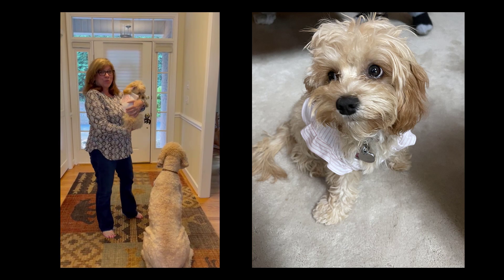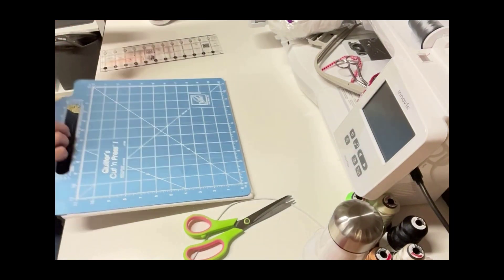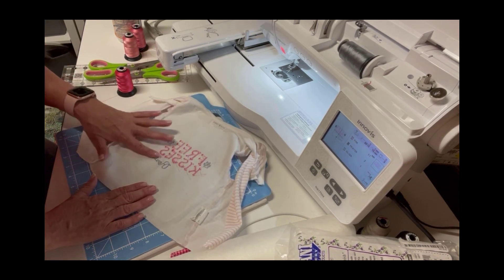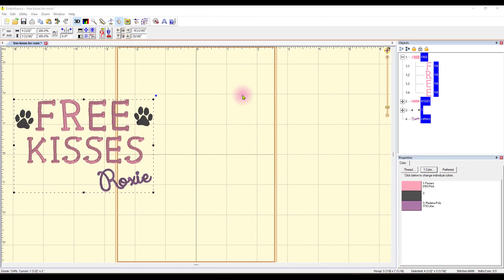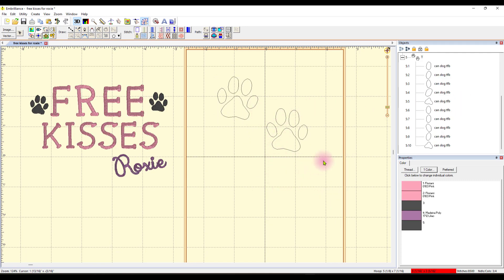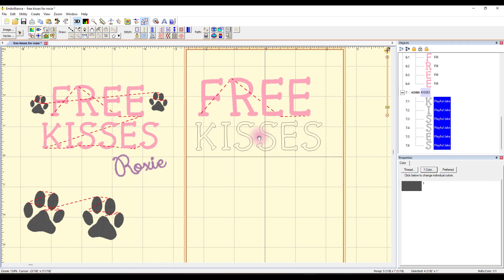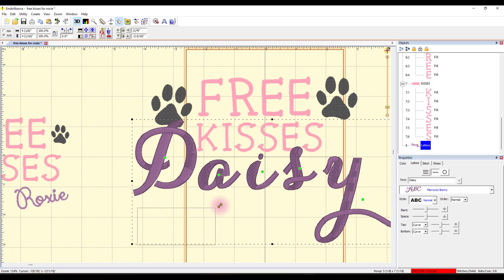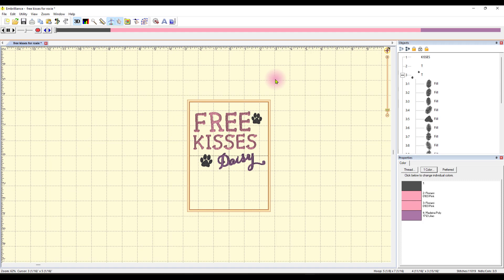DIY Dog Clothes - Quick and FAST - Onesie and Embrilliance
DIY EASY Dog Clothes including Embroidery (or you could do vinyl or sublimation!)
I also show how to design using Embrilliance Stitch Artist

❤️ Terial Magic

❤️ Ultra Solvy

or

Super Solvy

SF 101

Sewing Machines Plus (great place for all you sewing and embroidery needs! I got my medium cutaway stabilizer here )

5 X 12" Embroidery Hoop Set

ORGANZA (all colors OR use my joann link below and pick up at your store today!